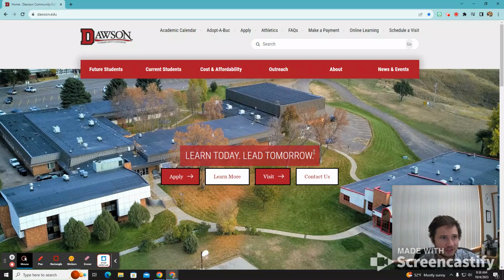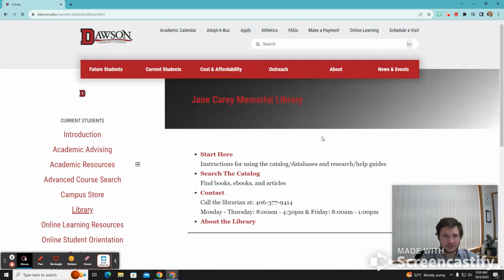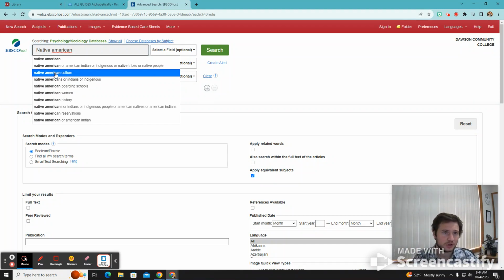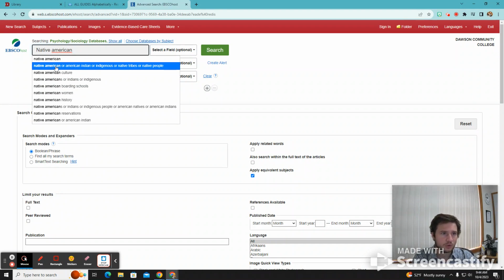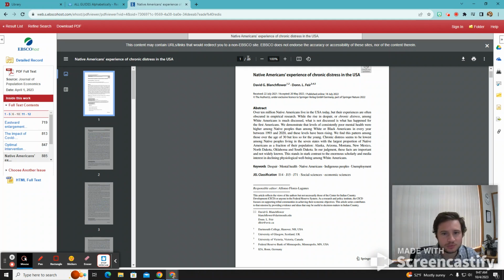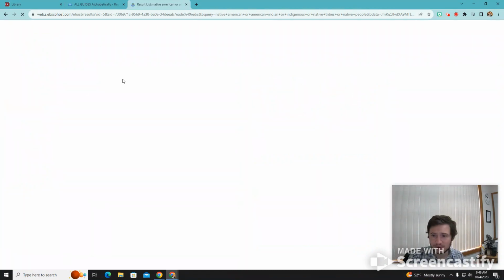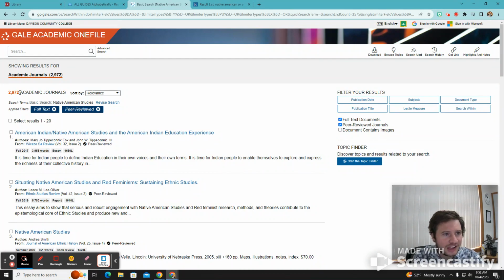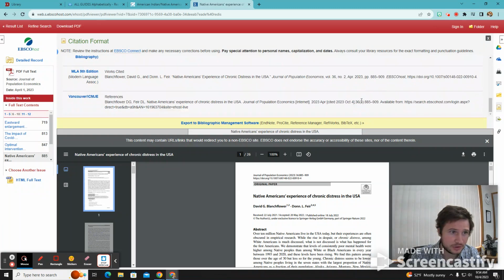Library Database Video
For students to use the DCC library database.